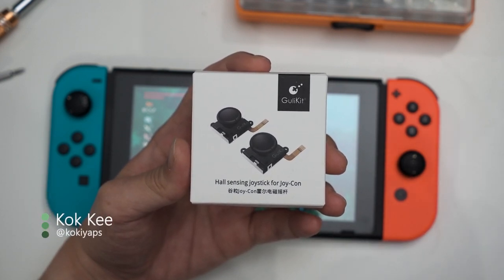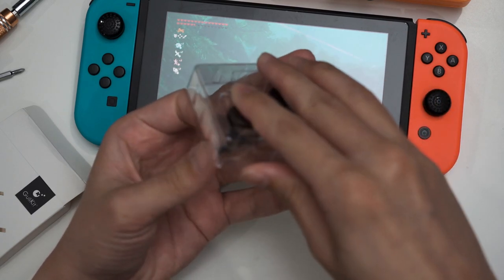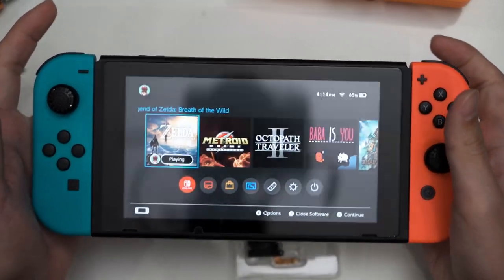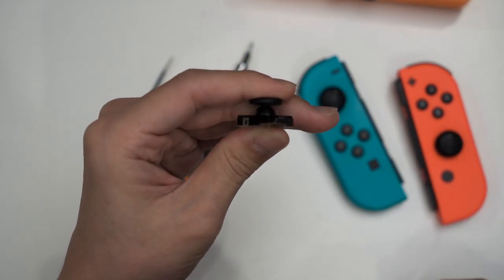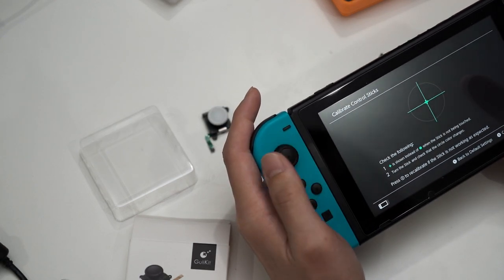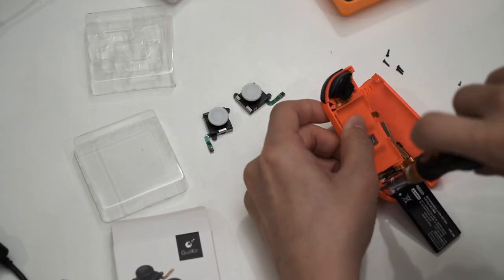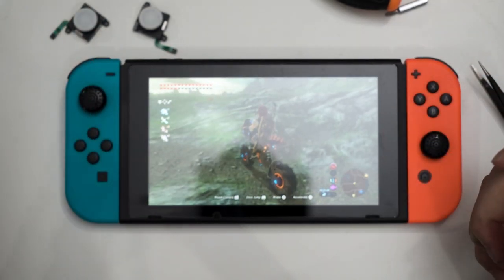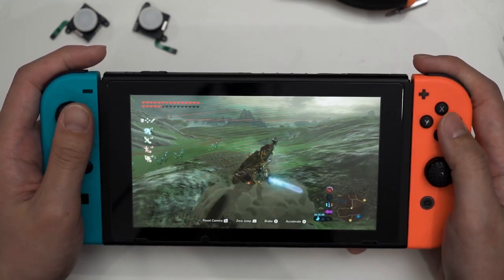How to PERMANENTLY FIX Joy-Con Drift - GuliKit Hall Effect joystick for Joy-Cons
Solve joystick drift FOREVER with this replacement. I've been using it for about 2 weeks now, so far so good - and it feels excellent.

*My mistake, you can get it in different bundles - with or without the tools and additional tools/screws!